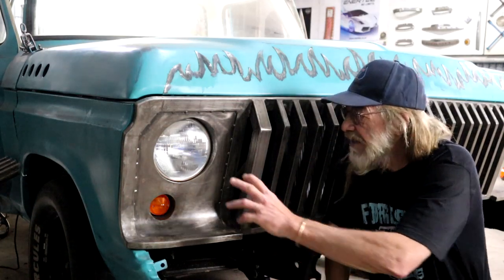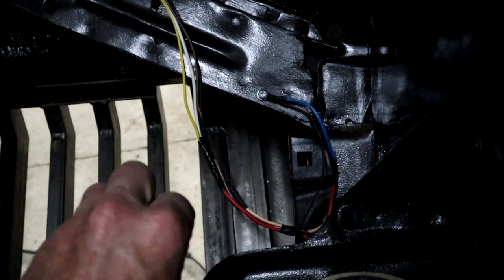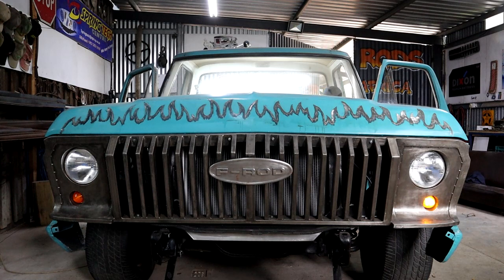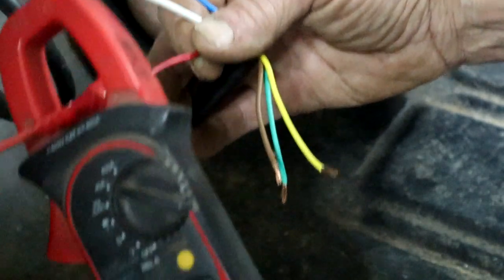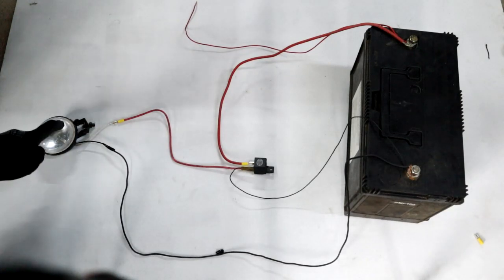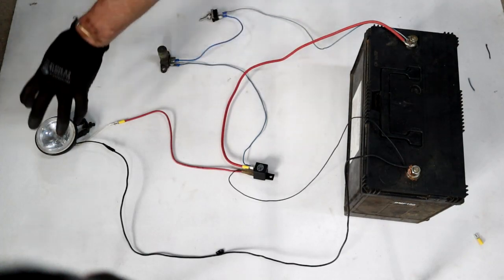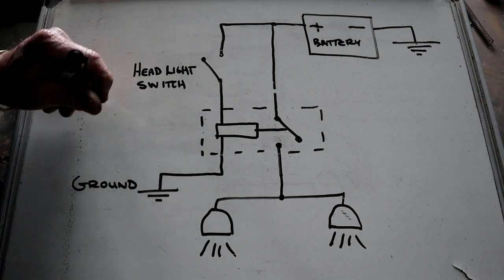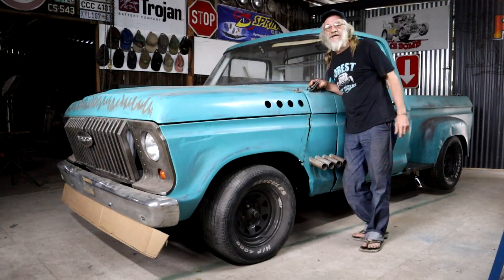HOW TO WIRE HEADLIGHTS ON YOUR TRUCK - Common sense guide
In this video I do the complete wiring of the headlights on my Ford F100 rat truck build. This includes an explanation and demo of how relays work and how they are wired.